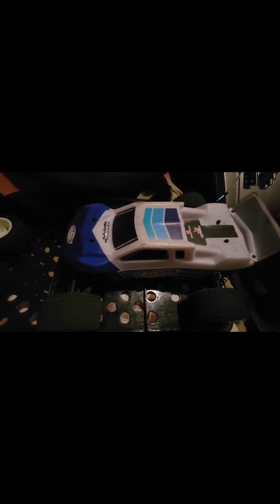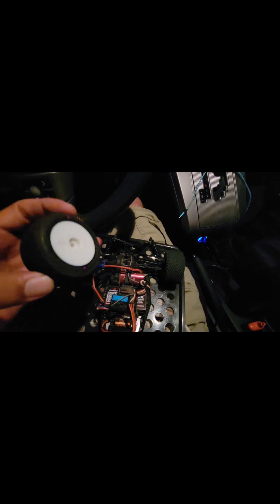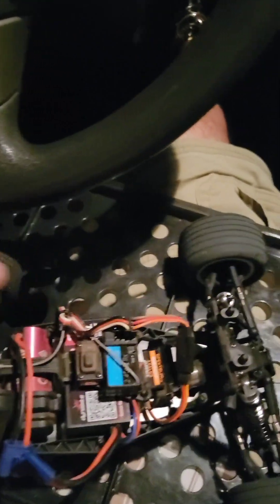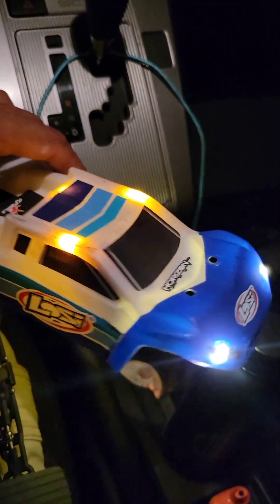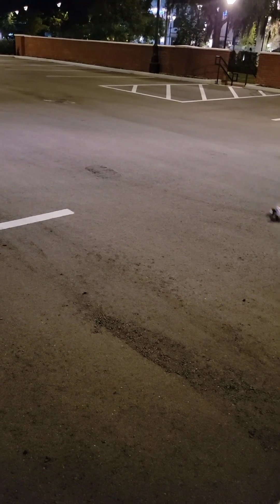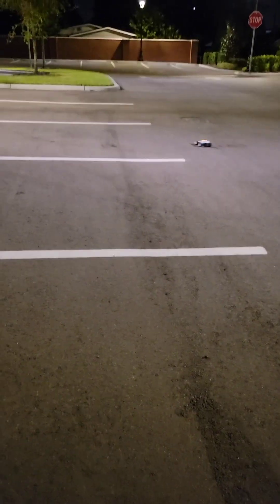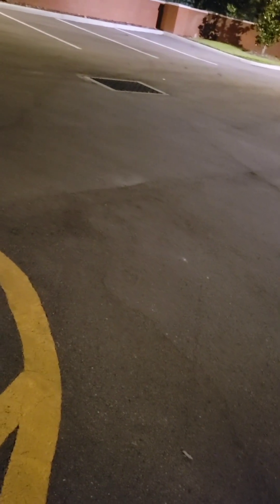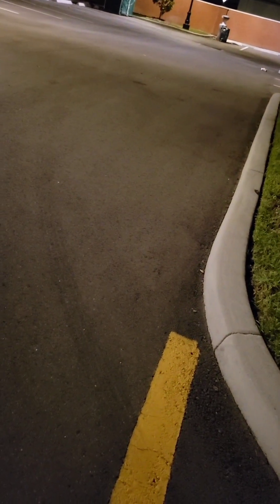Losi Mini T 2.0 New Parts And Lights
New front lower control arms, new aluminum front shocks, rear tires, and custom el cheapo lights. She rips!